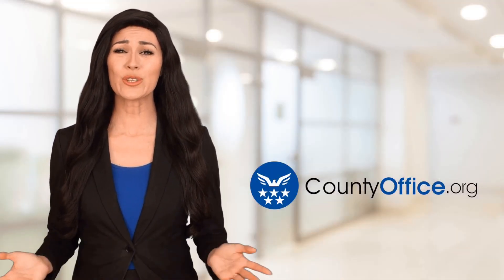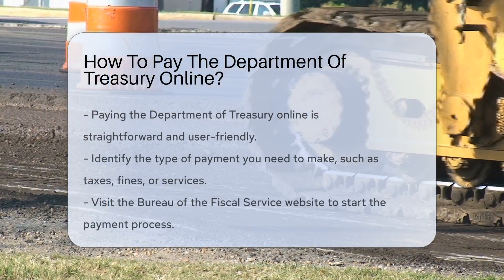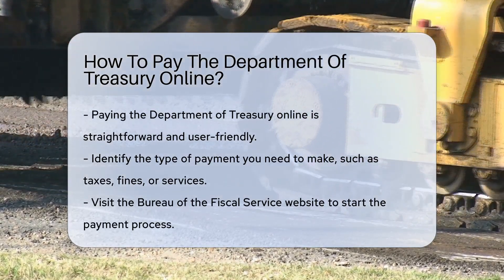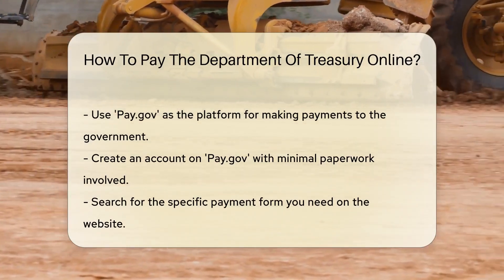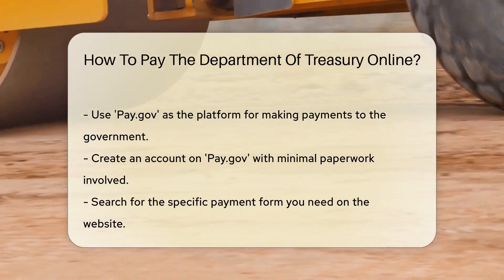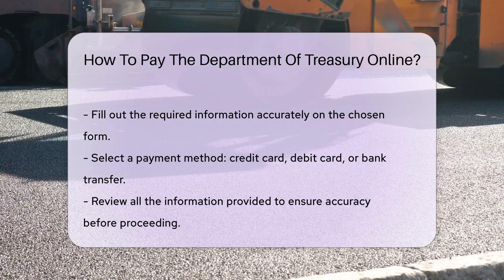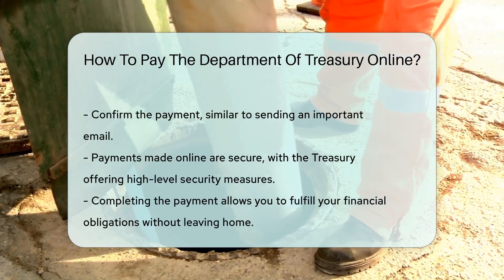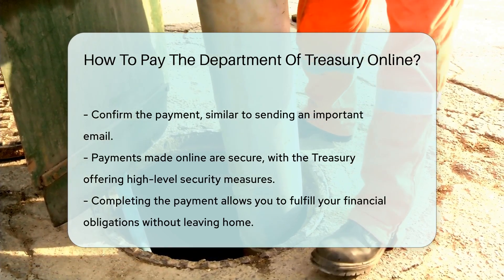How To Pay The Department Of Treasury Online? - CountyOffice.org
How To Pay The Department Of Treasury Online? Navigating the online payment process for the Department of Treasury can seem daunting, but our latest video breaks it down into simple, easy-to-follow steps. Whether you're paying taxes, fines, or for services, we guide you through the process with humor and ease. Learn how to find the right forms on Pay.gov, set up an account, and choose your payment method without the hassle of leaving your home. Plus, we'll reassure you about the security measures in place to protect your transactions. Watch now to become a pro at handling your government payments online!